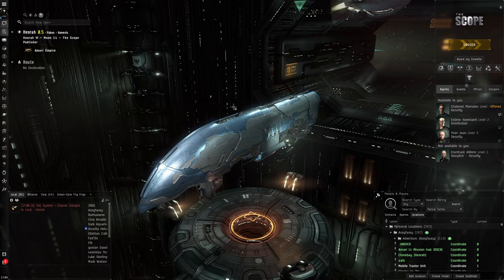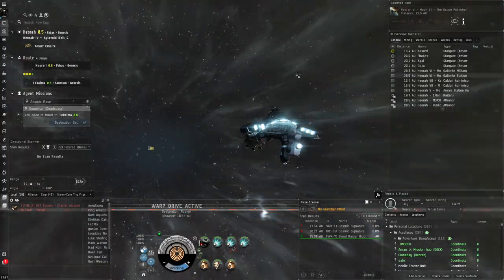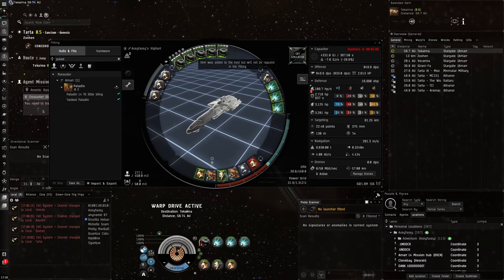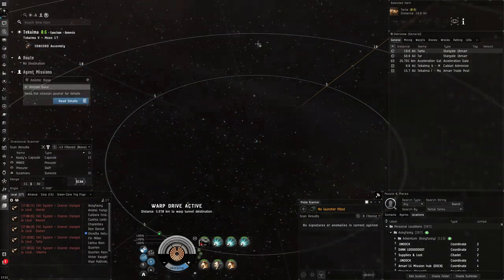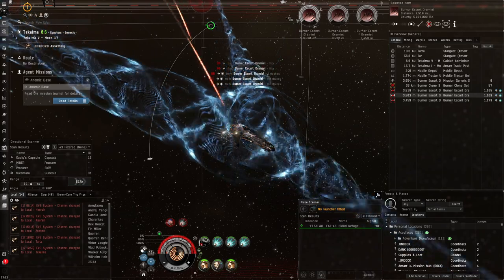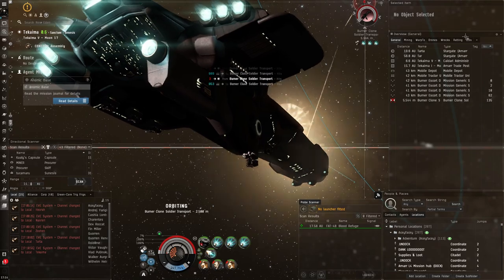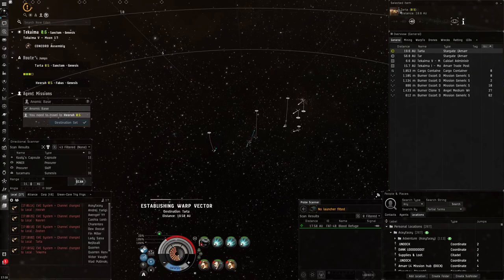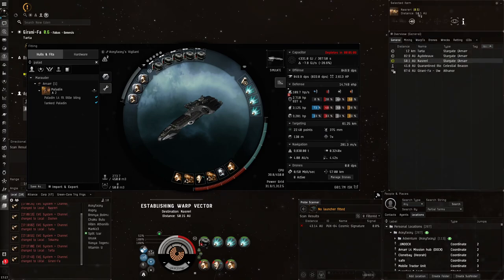EVE Online - 30 mil / 15 min in Angel Burner Base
The Vigilant proves to be a fine Angel burner base ship.

Fit used:
[Vigilant, Anomic Base Angel]
Centus X-Type Explosive Armor Hardener
Corpum C-Type Medium Armor Repairer
Magnetic Field Stabilizer II

Medium EM Armor Reinforcer II
Medium Auxiliary Nano Pump II
Medium Nanobot Accelerator I

Void M x3767
50MN Y-T8 Compact Microwarpdrive x1